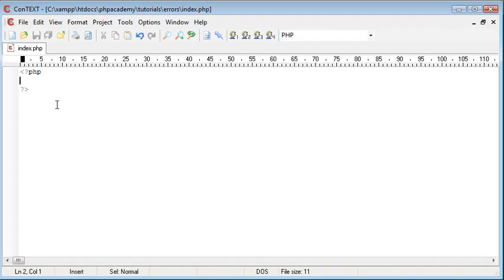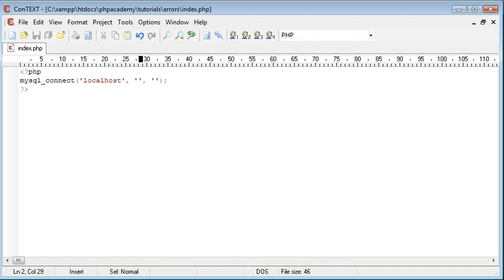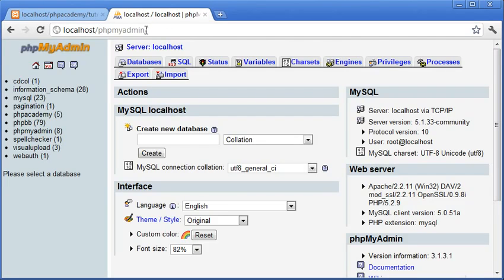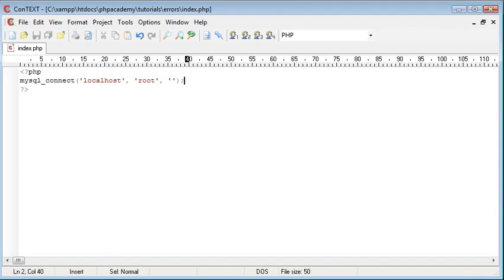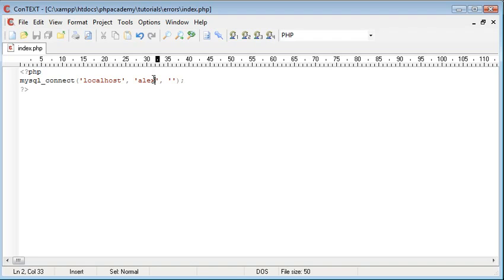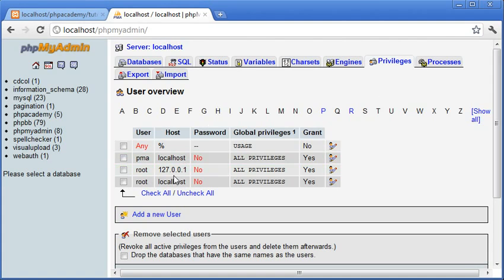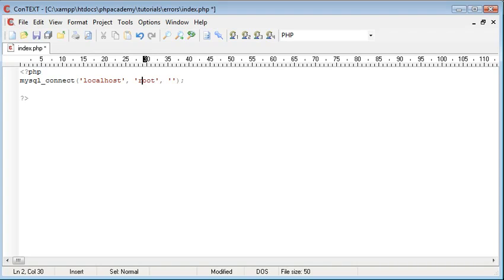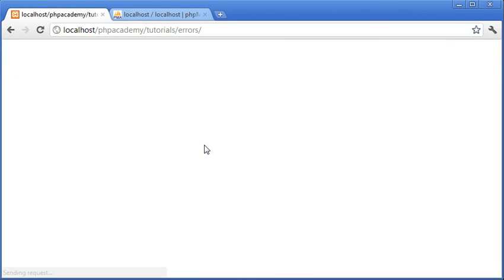PHP Error Access Denied MySQL